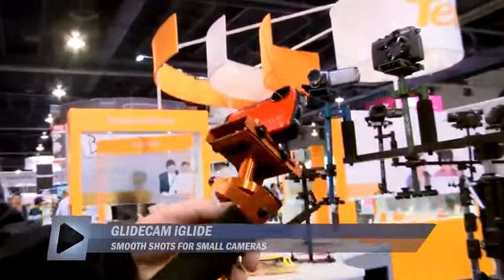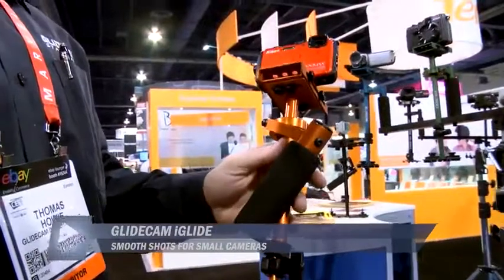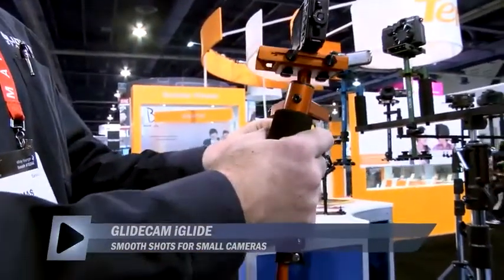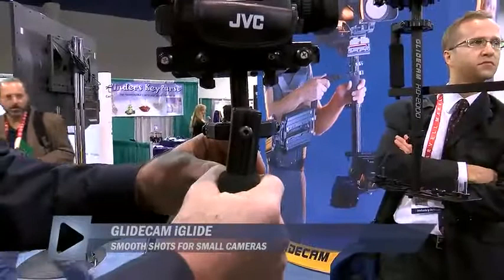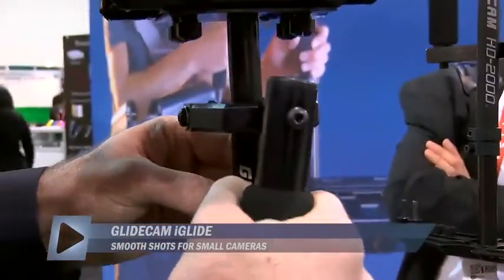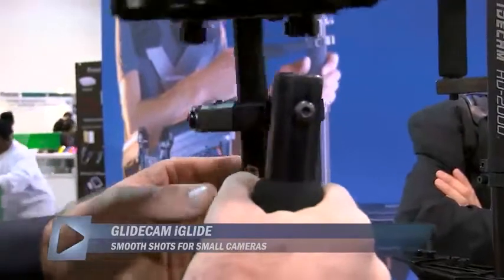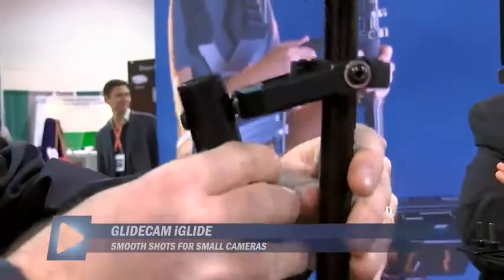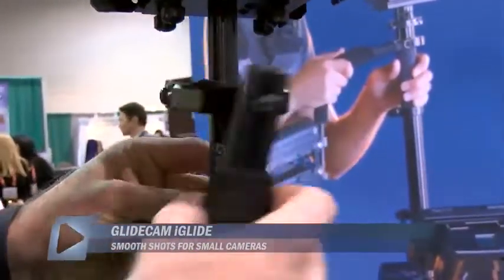CES 2013 GLIDECAM iGlide